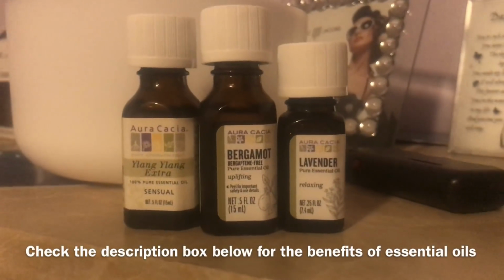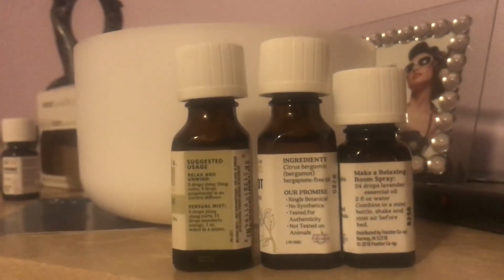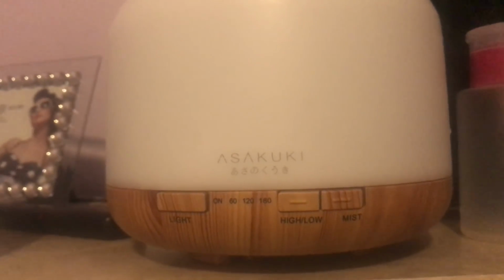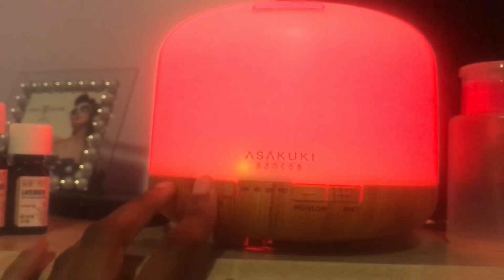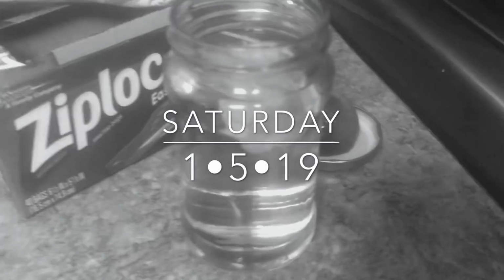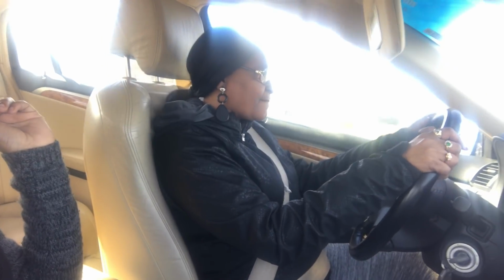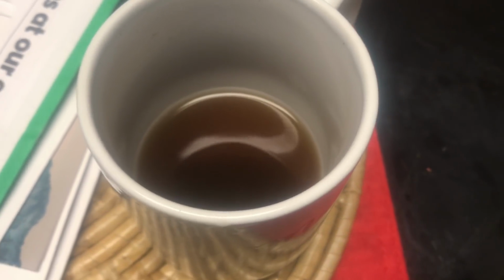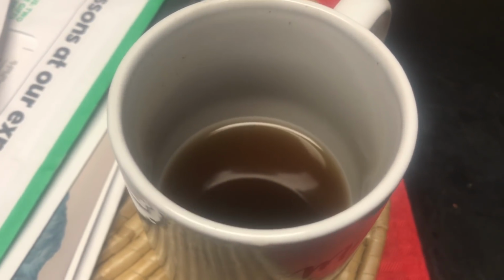UNEXPECTED EMERGENCY ROOM TRIP (Vlog 004) | Uneak Tershai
Hey Journeys! Where y’all been? So today... I experimented using essential oils that help lower high blood pressure naturally. The next day I ended up in the ER. It seems like everything is happening to me all at once. Ugh! It’s been a day! Pray for me. If you reached the end of this know that you are FIRST CLASS! Love you Journeys! 💕✨

The SPOT Report 🚨
Essential Oil Blends for Blood Pressure
Natural Ways To Control High Blood Pressure
WHAT ARE THE BEST AND WORST ESSENTIAL OILS FOR HIGH BLOOD PRESSURE?

Subject Line: Uneak Media Coterie - Type of Service Requesting - Channel/Biz Name

Business opportunities, advice, Q&As?

Video Details:
SONGS:
VIDEO EDITING SOFTWARE: iMovie App for iPhone, InShot App for Android
LIGHTING: Natural Lighting
CAMERA: iPhone 7
LOCATION: Richmond, VA

1. Uber
Sign up with the "MJ6SDUKXUE" code, to get your first ride free (up to $20). Once you've tried Uber, you'll also receive a free ride (up to $20), which will be applied to your account automatically. Click the following link to get your FREE UBER RIDE today
2. Lyft
Redeem up to $50 in free ride credit.